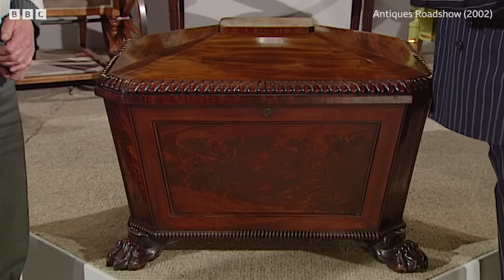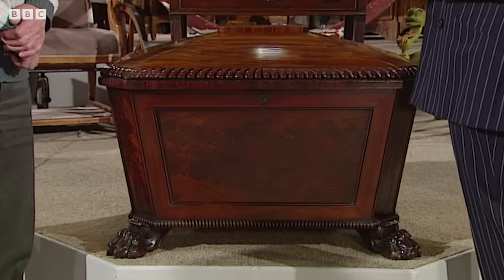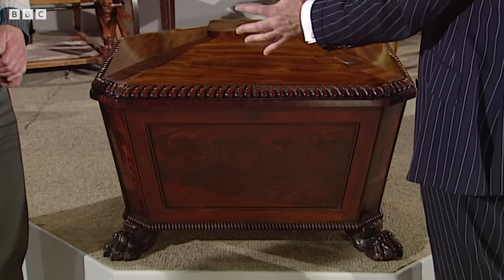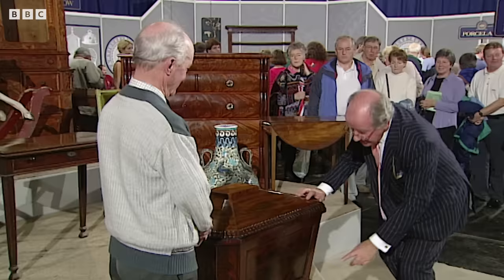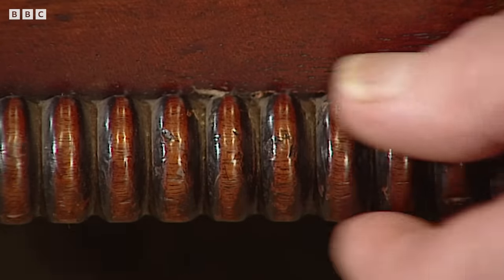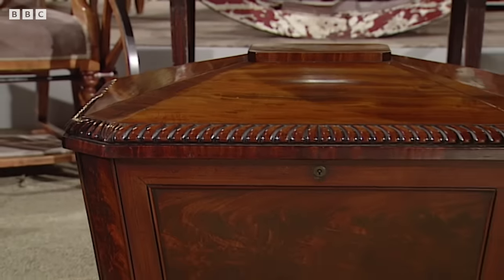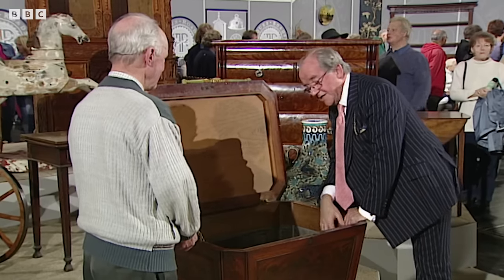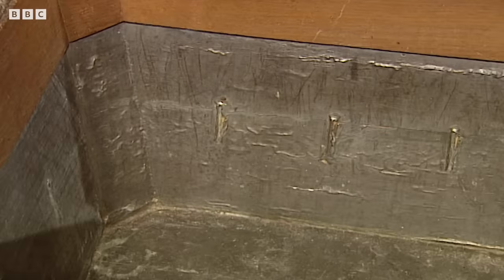'Fabulous Quality' English Sarcophagus Cellarette | Antiques Roadshow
*All valuations were correct at the time of broadcast.* A piece like this would have been part of a magnificent dining set in a great house, and was at the height of fashion from 1810 to 1830. This gentleman admitted he used to have fun sliding on it as a young boy as it belonged to his great aunt, but he now appreciates it more as a piece of furniture! Hugh Scully and the experts from Antiques Roadshow take a look at some fantastic antiques and the history and stories surrounding them. This clip was filmed in Harrogate in 2002.